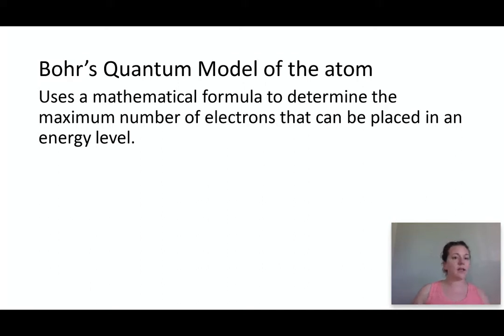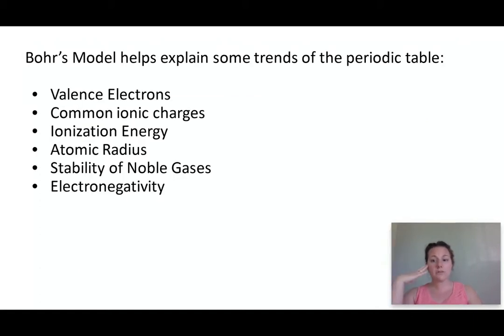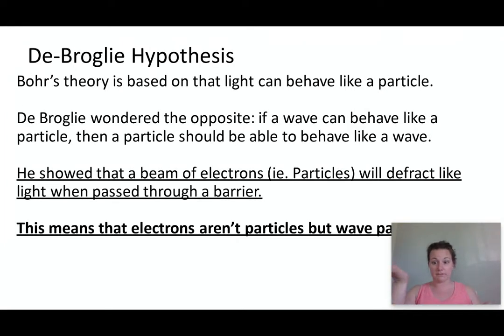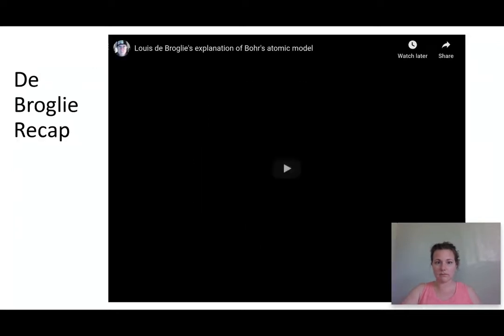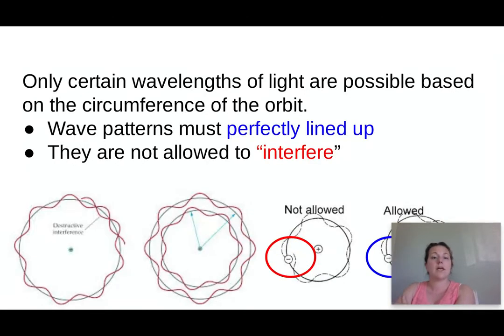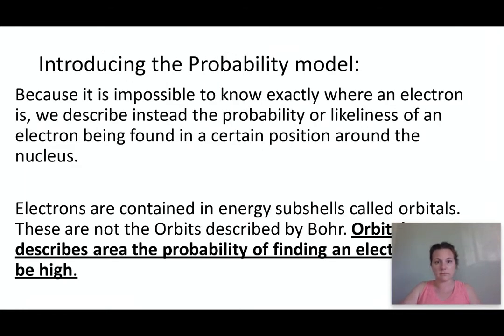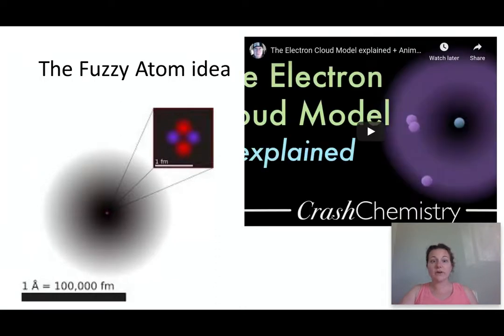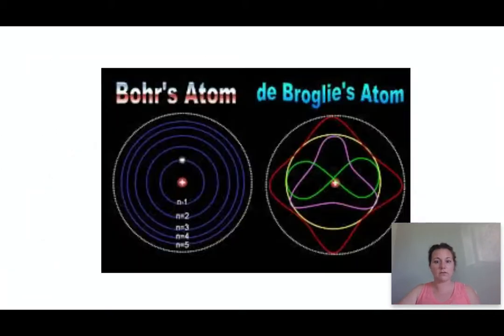Atomic Theory: Quantum Mechanicla Model Part 2